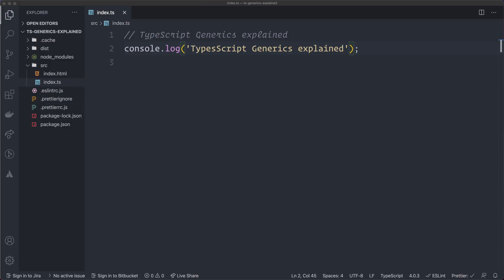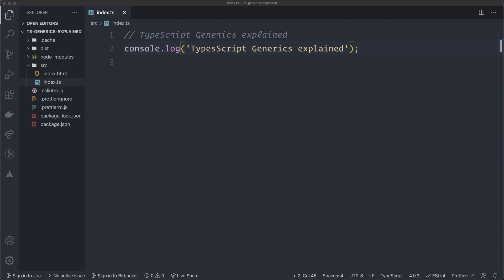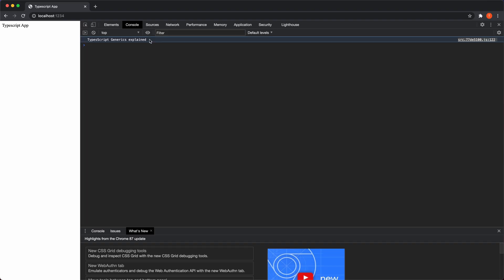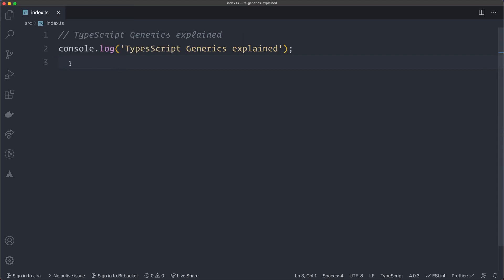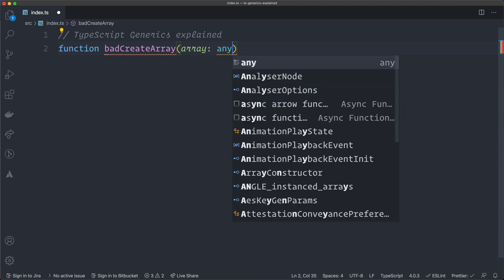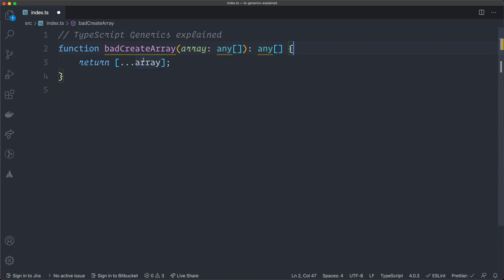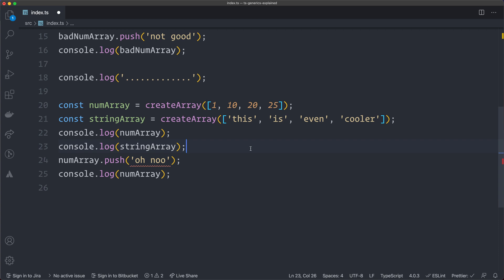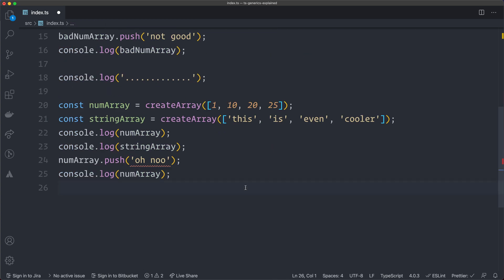Typescript Generics - How to use TS Generics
Learn how to use TypeScript Generics to make reusable typed functions in Typescript. TS Generics are very usable if you want to create a dynamic, reusable codebase and keep the typing instead of using for example "any"